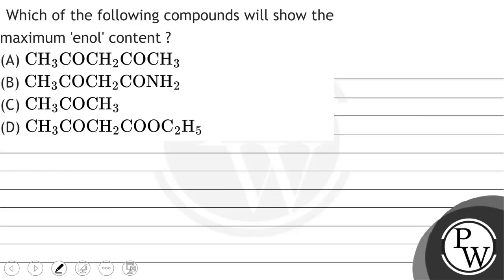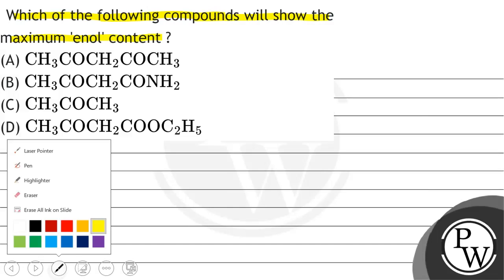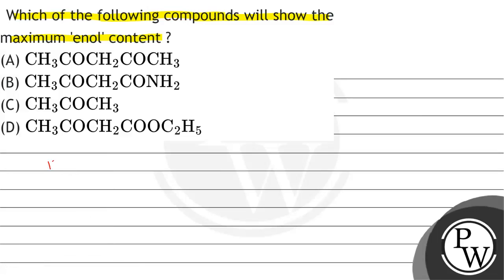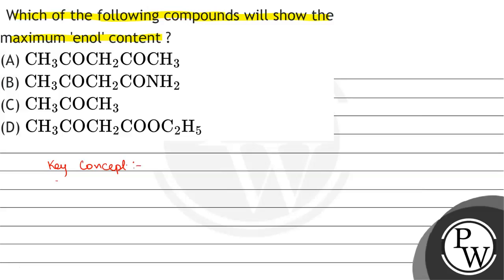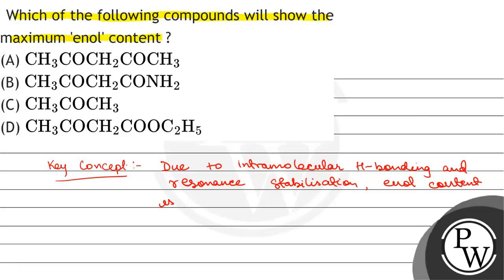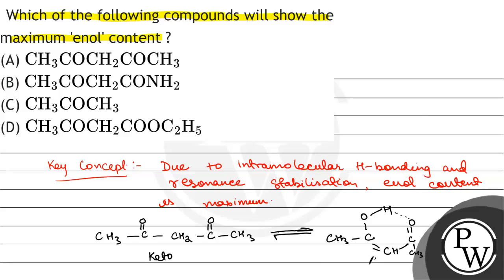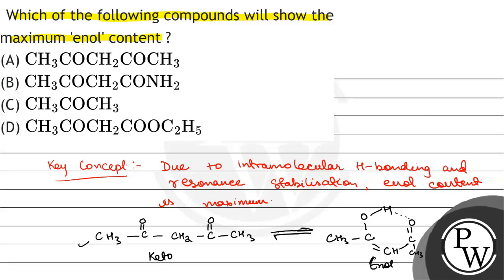Which of the following compounds will show the maximum 'enol' content ? (A) \( \mathrm{CH}_{3} \...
Which of the following compounds will show the maximum 'enol' content ?
(A) \( \mathrm{CH}_{3} \mathrm{COCH}_{2} \mathrm{COCH}_{3} \)
(B) \( \mathrm{CH}_{3} \mathrm{COCH}_{2} \mathrm{CONH}_{2} \)
(D) \( \mathrm{CH}_{3} \mathrm{COCH}_{2} \mathrm{COOC}_{2} \mathrm{H}_{5} \)